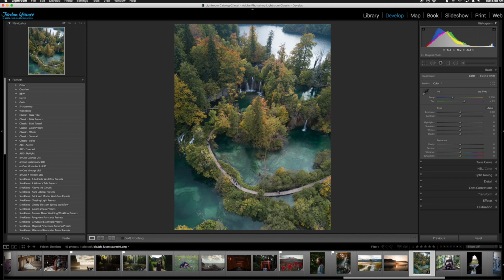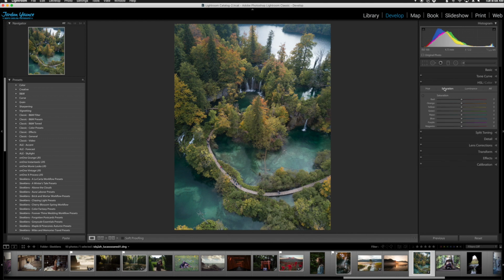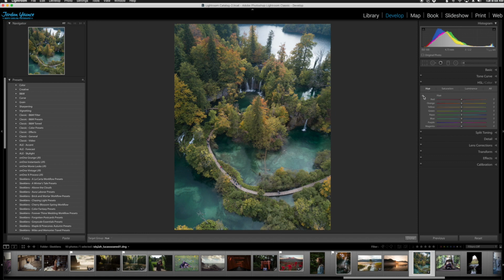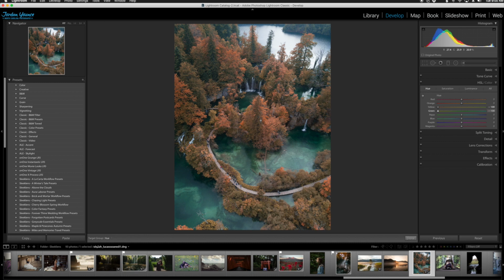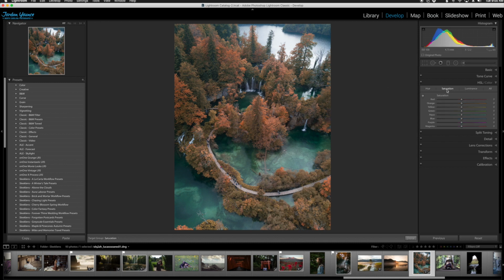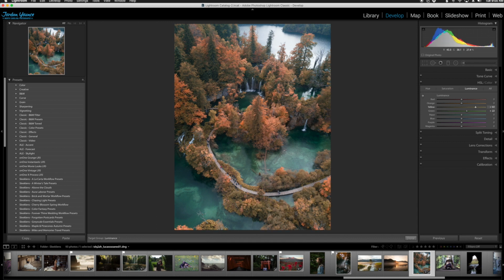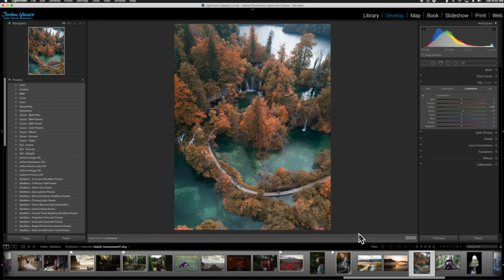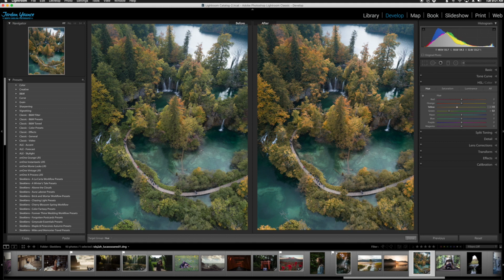A Simple Tool in Lightroom for Changing Specific Colors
In this video, we will go over one of my favorite tools in Lightroom for adjusting colors.